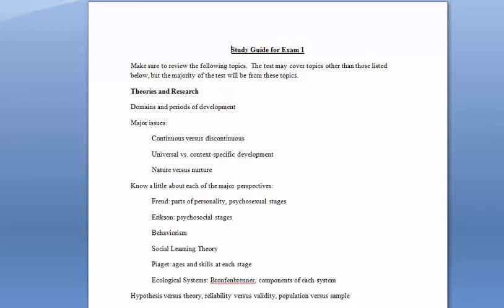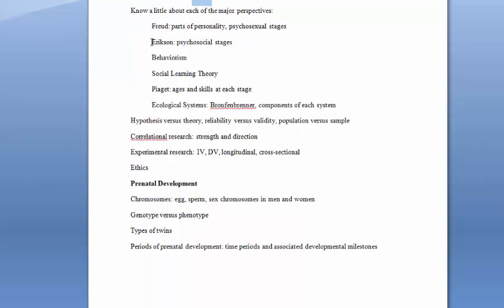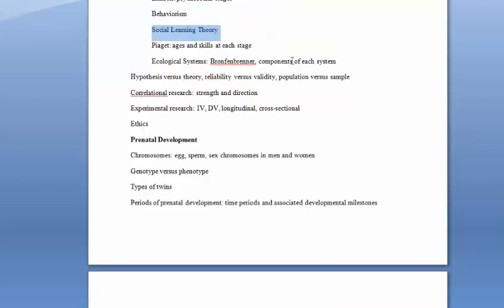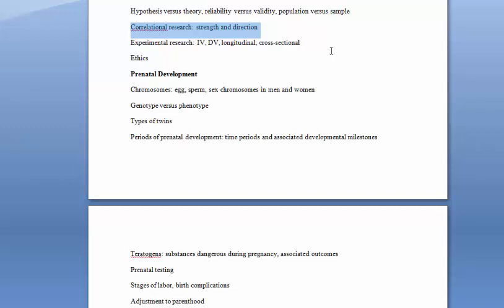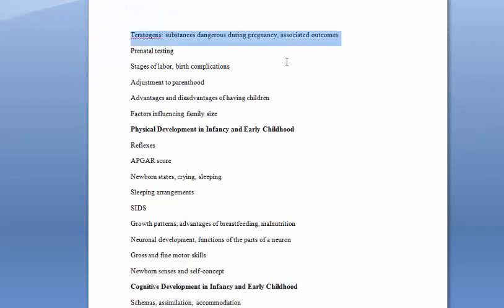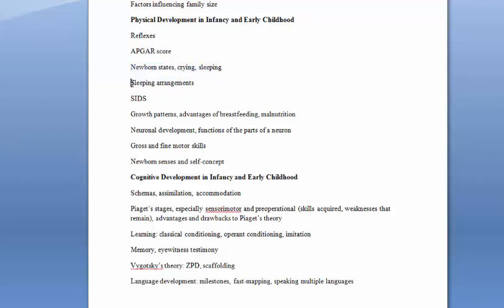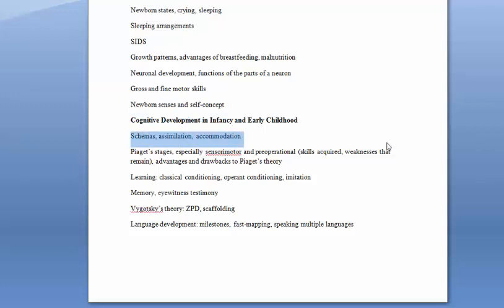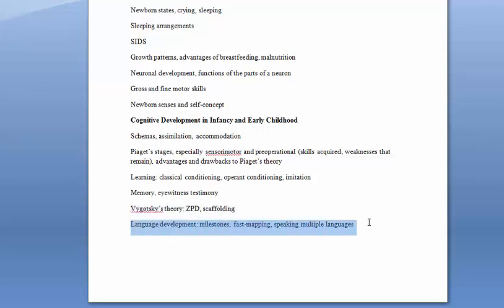Human Growth and Development: Review for Exam 1